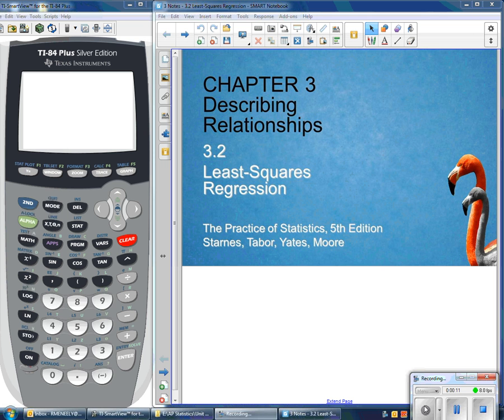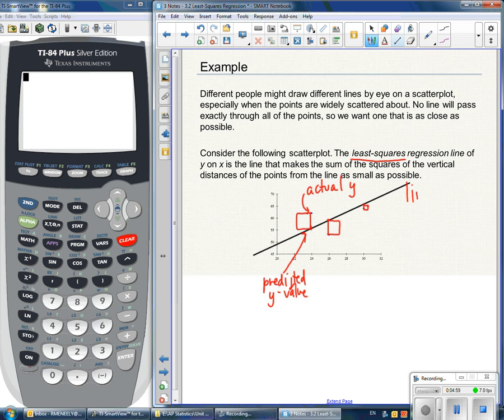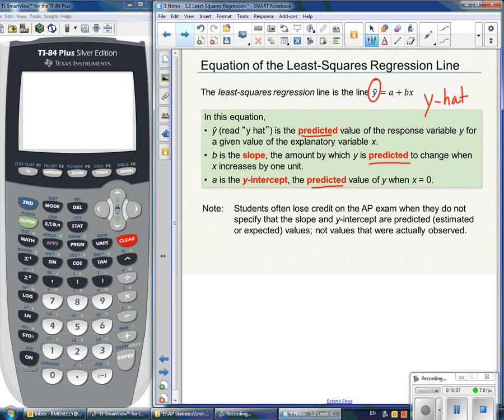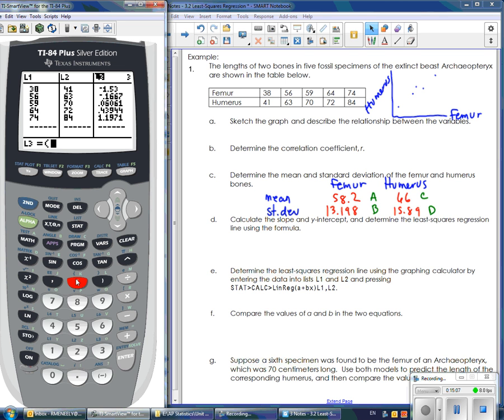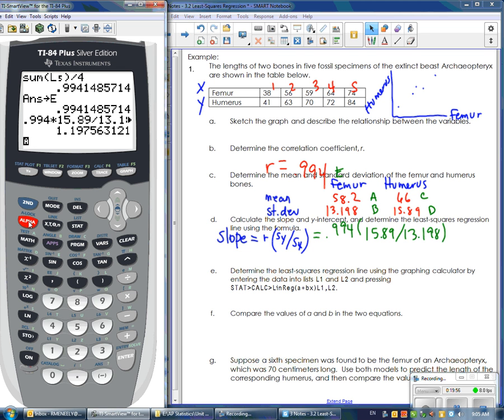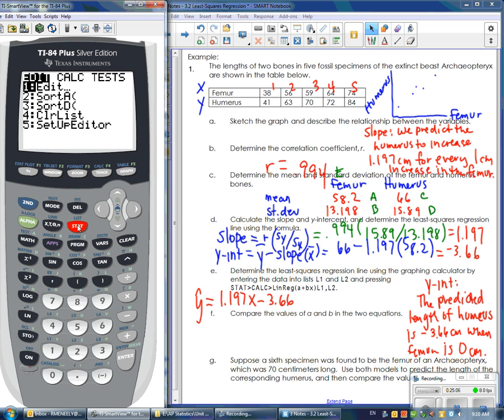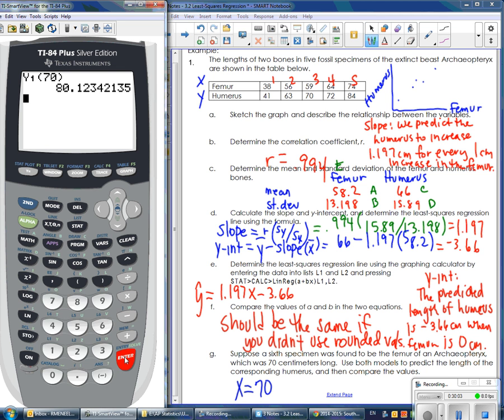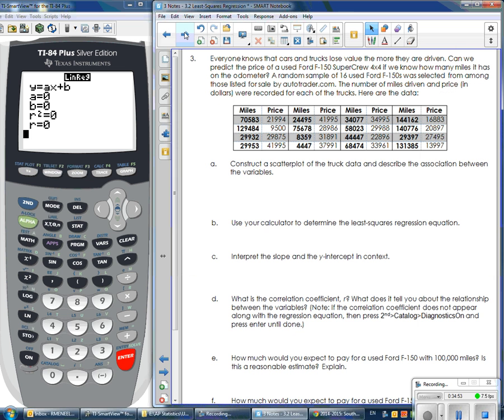3 Tutorial 3 2 Least Squares Regression